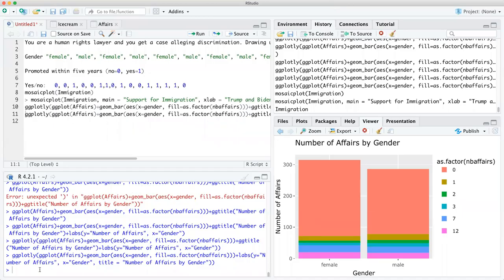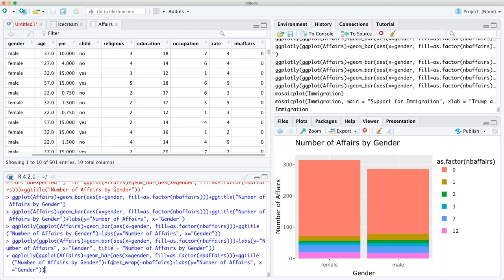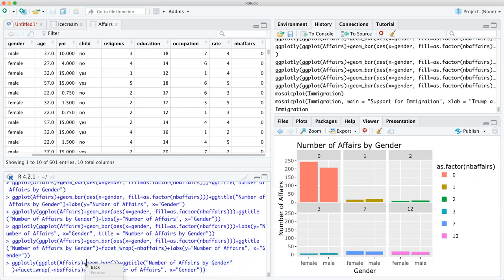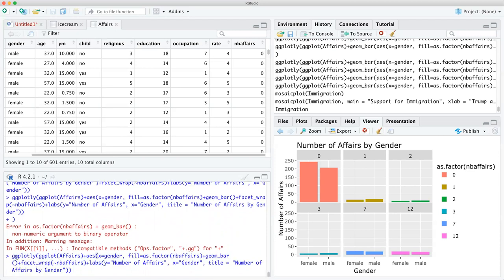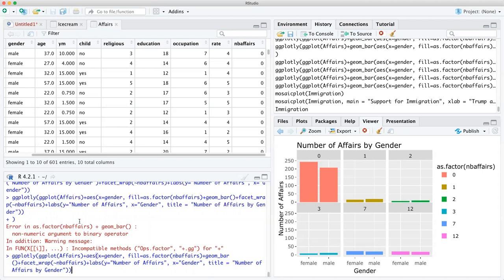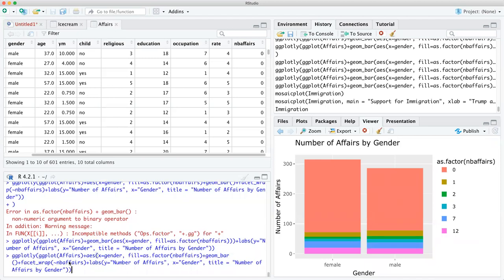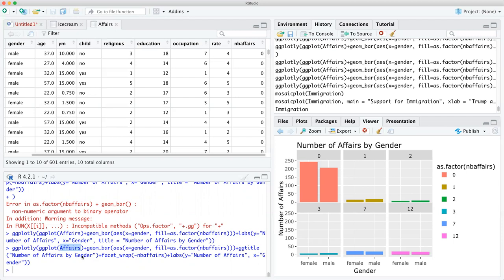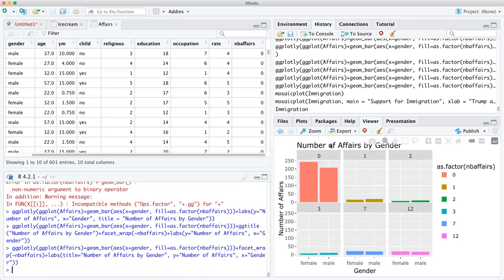More Interactive Bar Charts in Plotly and GGplot2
This lecture shows more cool interactive bar charts with plotly and ggplot2. Plotly is the interactive addition to ggplot2. I rely on the Affairs dataset: The independent variable (gender) is categorical and the dependent variable is numerical (number of affairs).